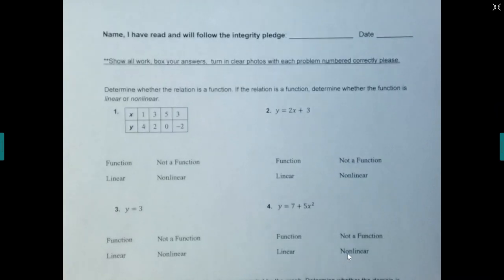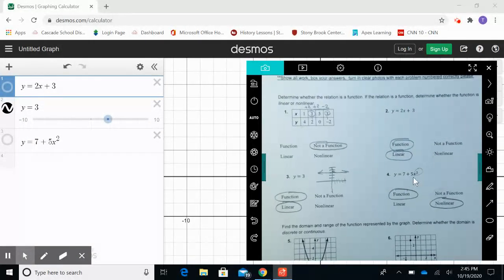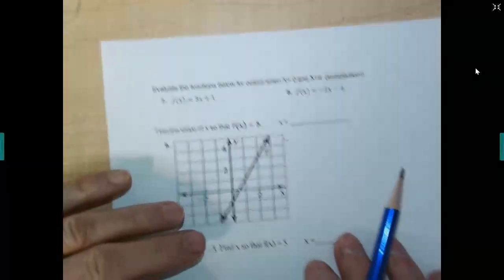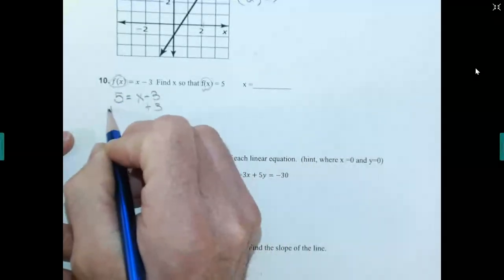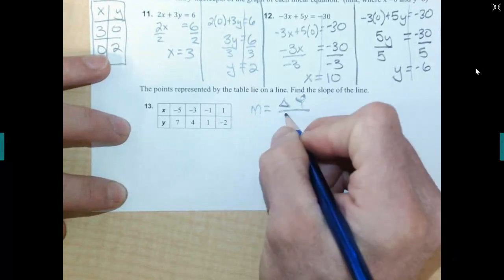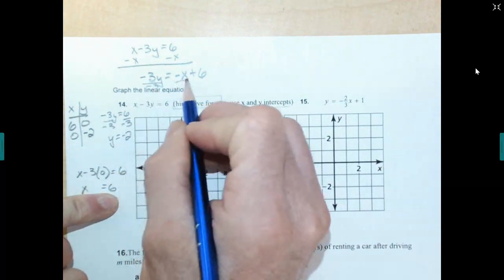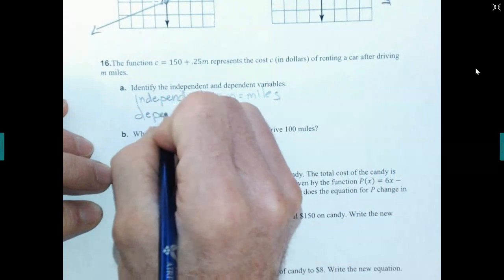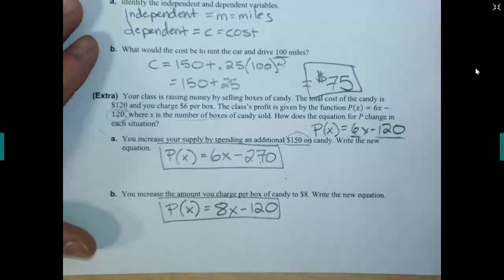Alg 1 - Ch. 3 test corrections